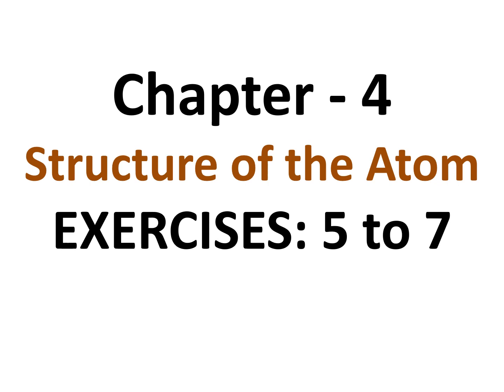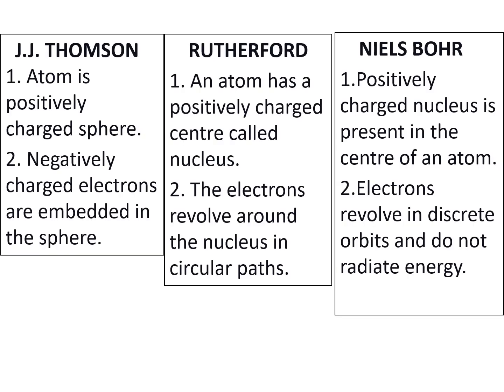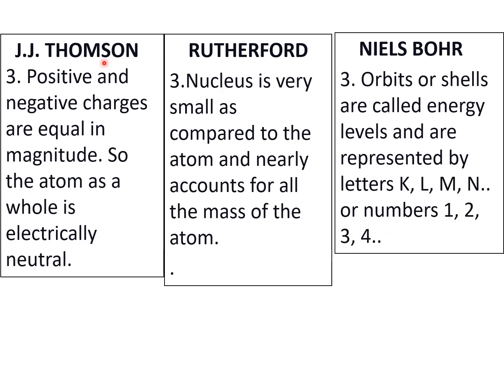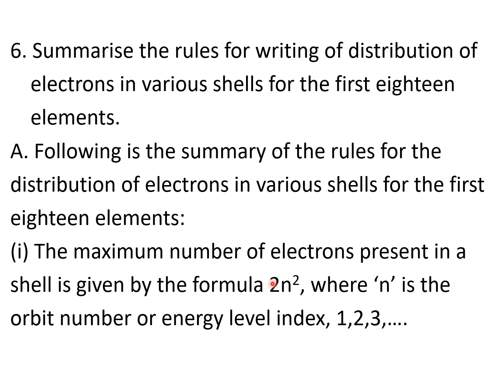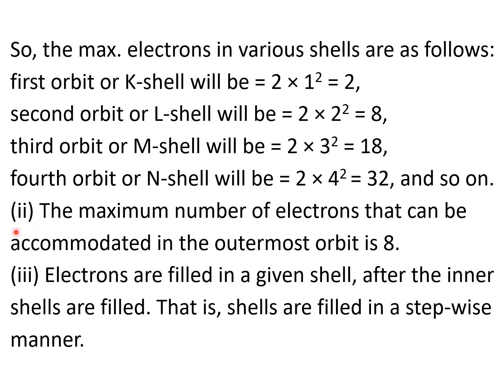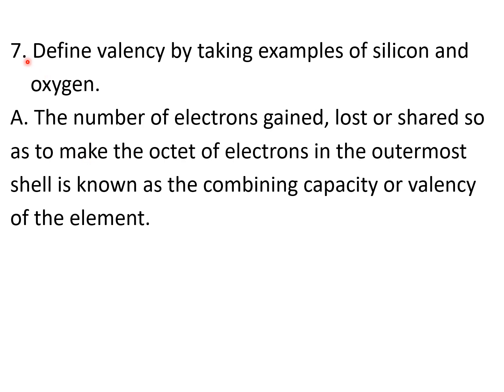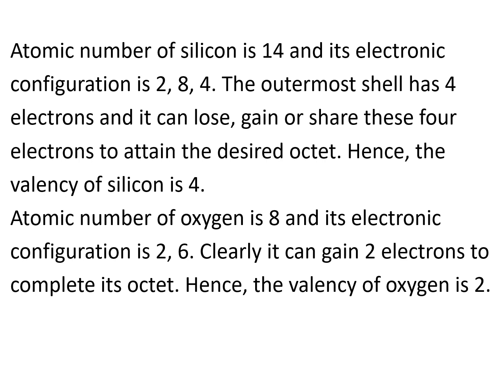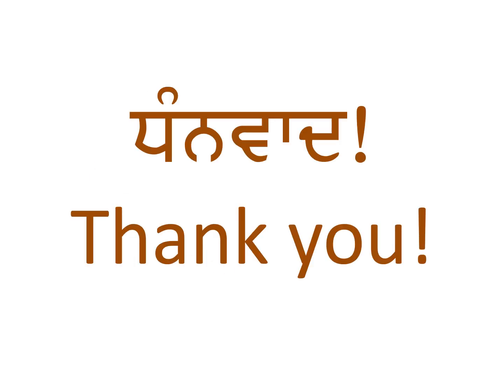Chatsaal 9th Science Chapter 4 Exercises 5 to 7 Structure of the Atom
Tutorial on Solutions to Exercises 5 to 7 of Chapter 4 (Structure of the Atom) of NCERT / PSEB / CBSE Class 9th Science book.
Class 9th Science Chapter 4 Exercises Solutions 5 to 7.
Class 9th Science Chapter 4 Questions Answers 5 to 7
J.J.Thomson's Model of the Atom.
Rutherford's Model of the atom.
Bohr's Model of the Atom.
Valency.